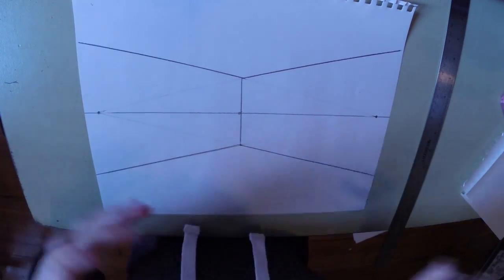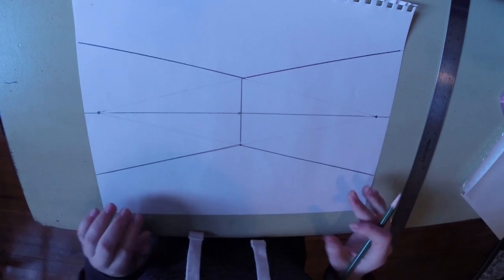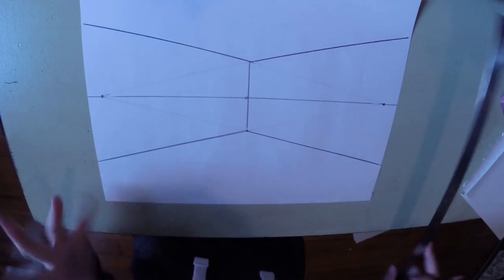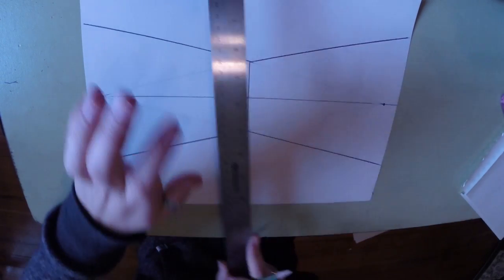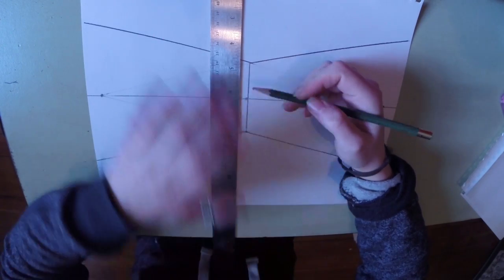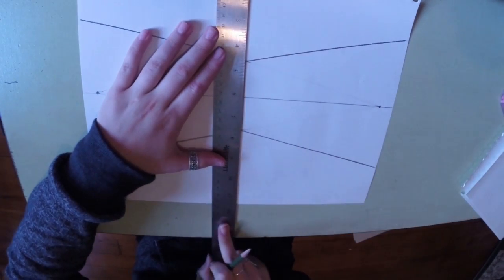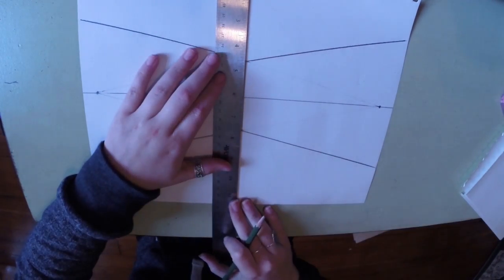2 Point Perspective - Bed